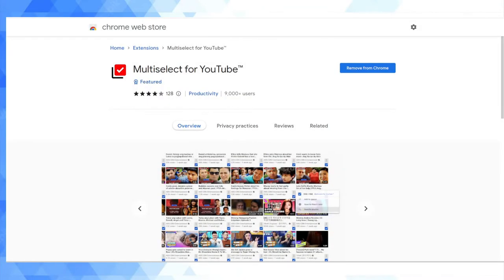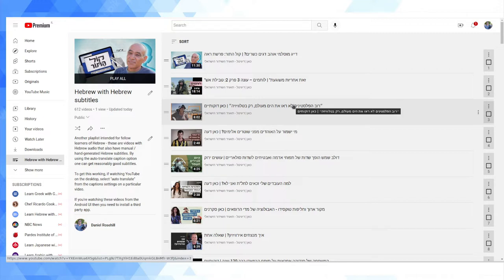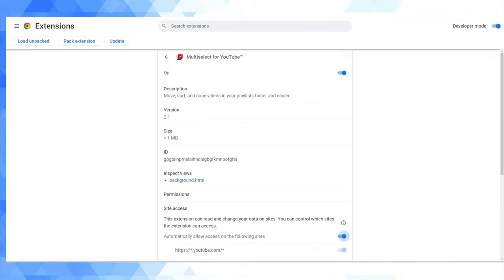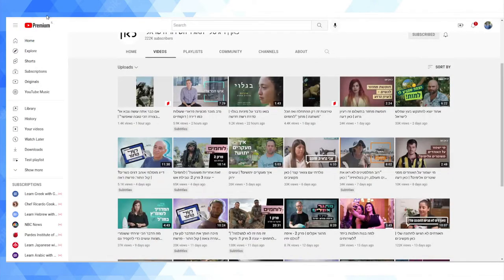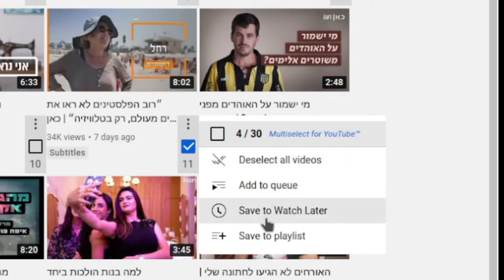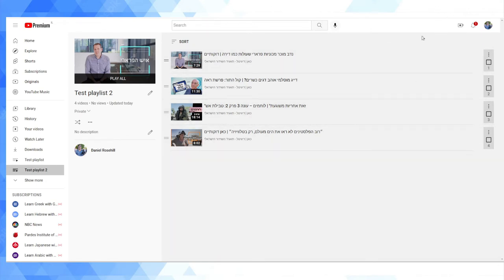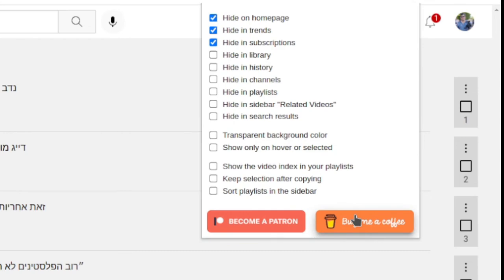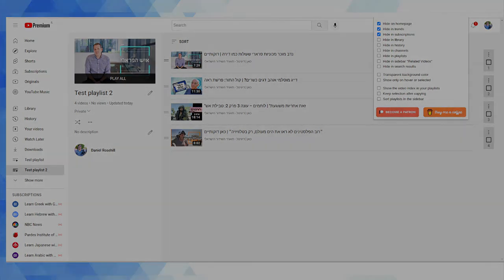Multiselect For YouTube - Extremely Useful Chrome Web Store Extension!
I'm currently working on a few playlists intended to help Hebrew language learners track down material to translate into English via automatically translated captioning.

I was fortunate today to come across the following plugin which makes the process of creating these playlists vastly easier:

Multiselect for YouTube™